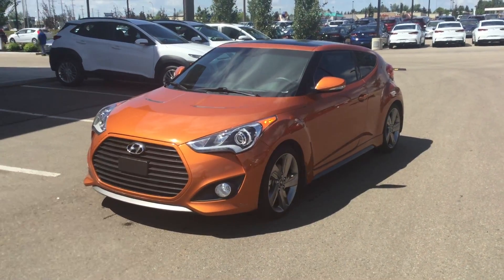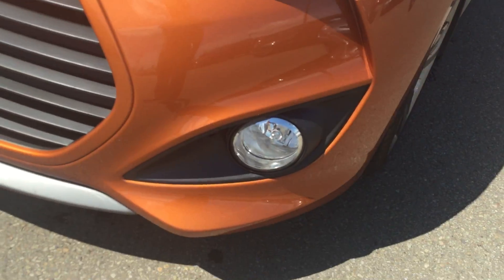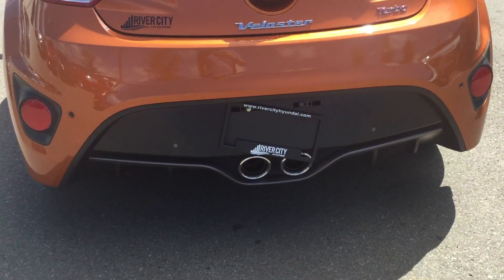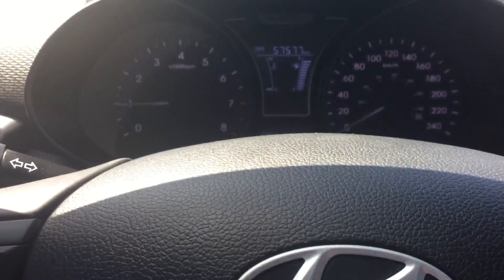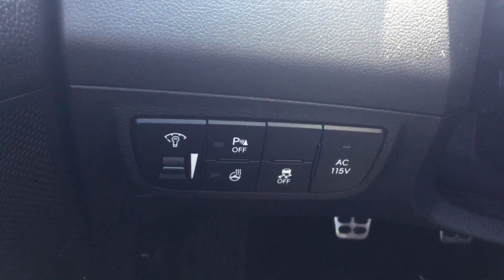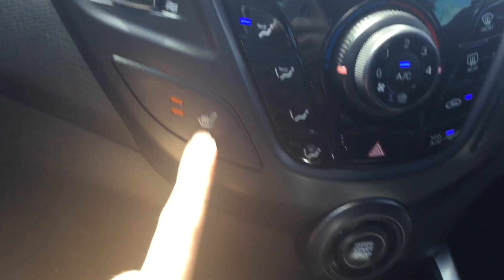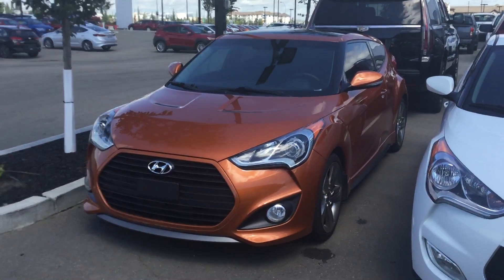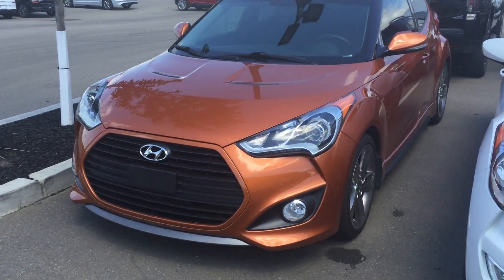Hyundai Veloster || Edmonton Hyundai Dealer